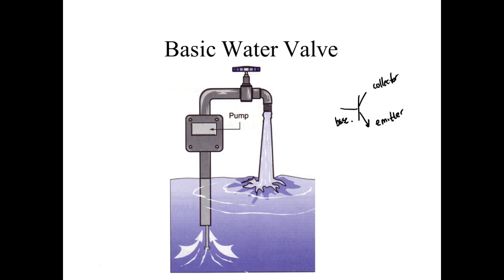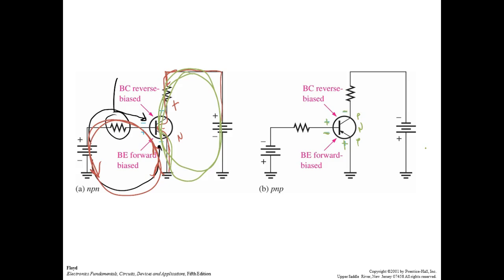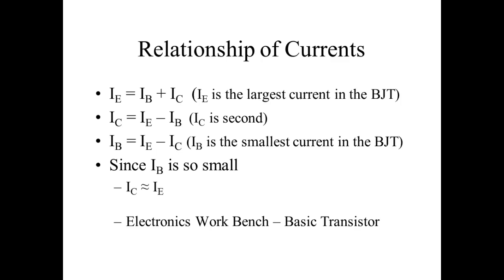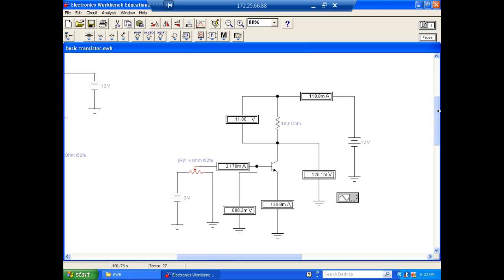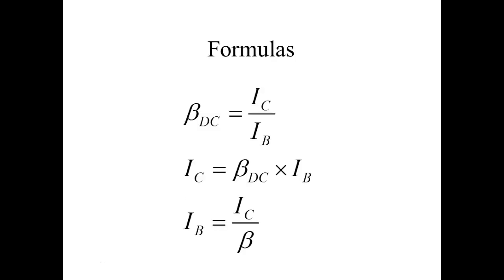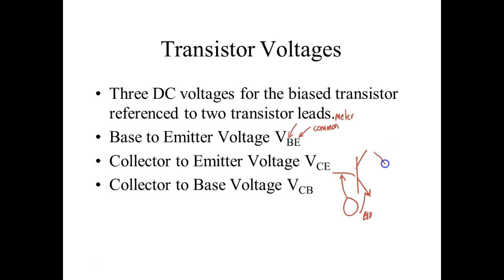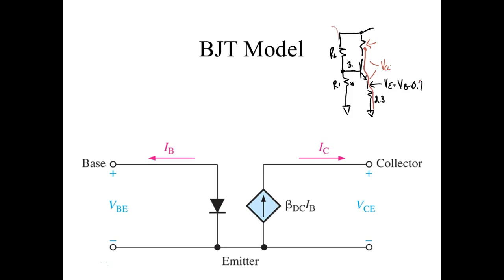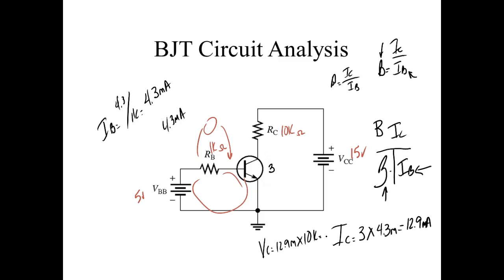ETC120_BJT_Lecture1-Part1